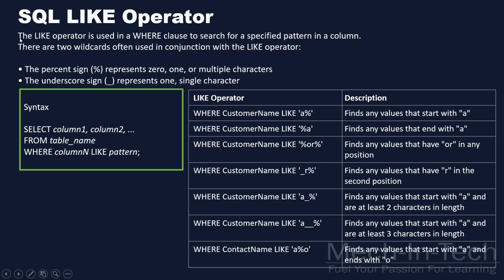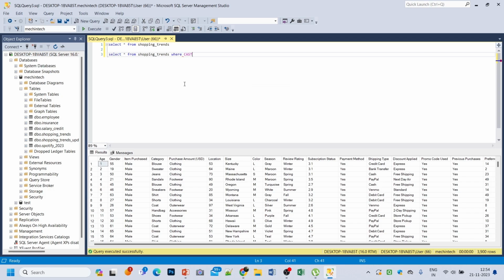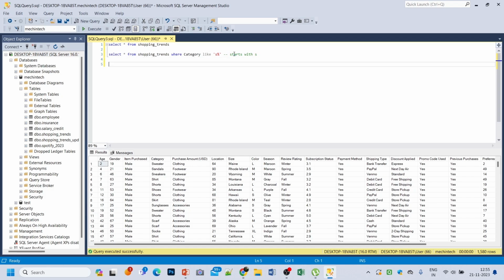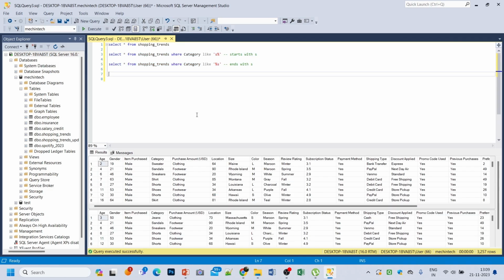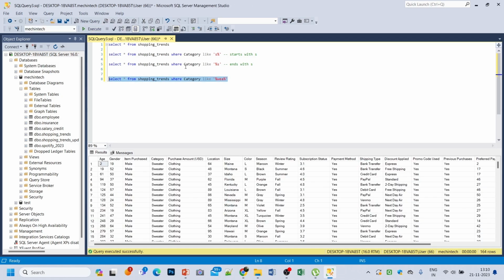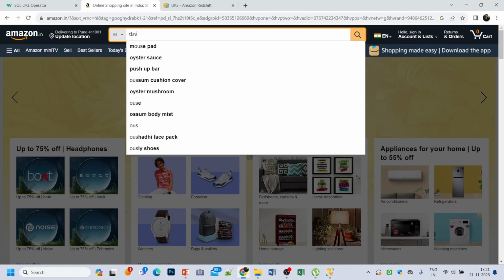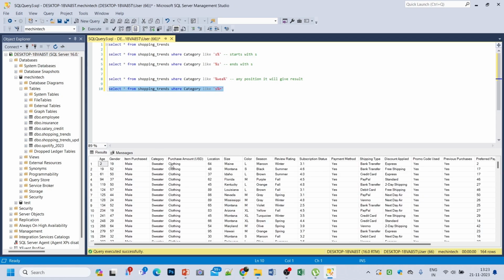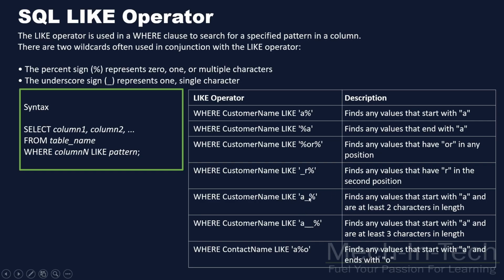chapter 9 How to use Like Operator in SQL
In this video you can see how to use Like Operator in SQL and how like operator unknowingly we are using in our day to day life with good example